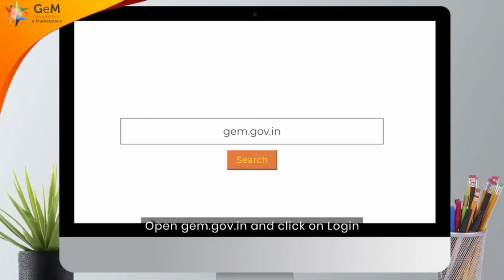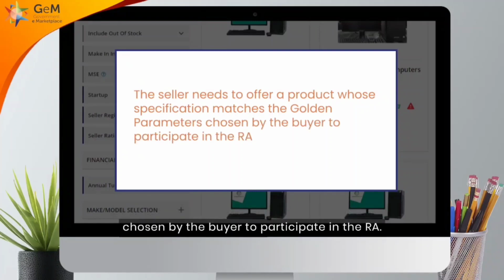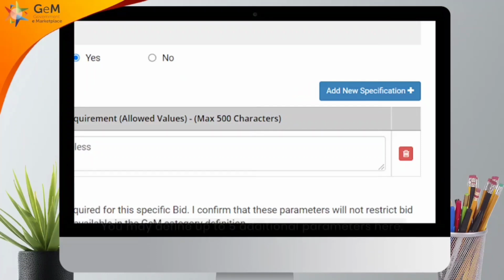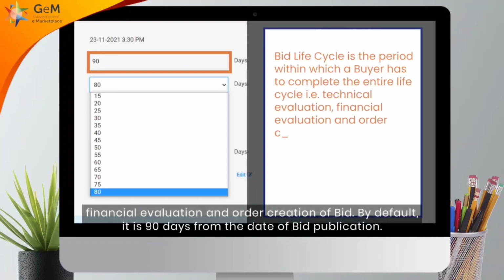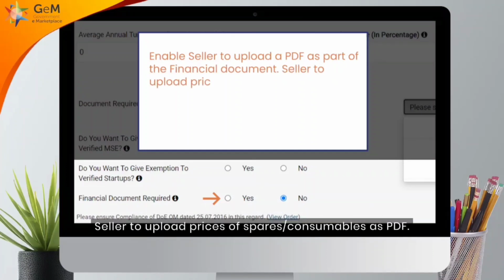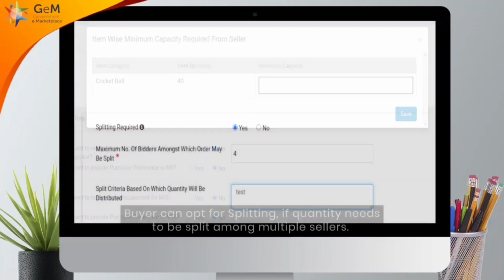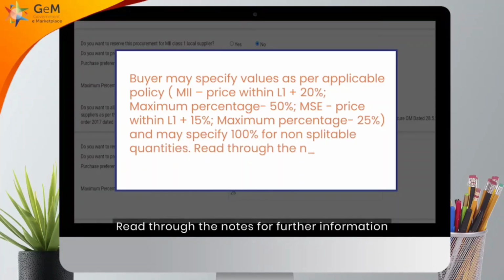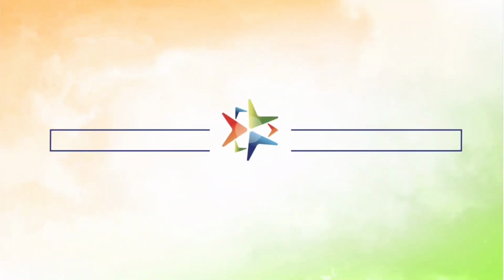Bid Creation Product